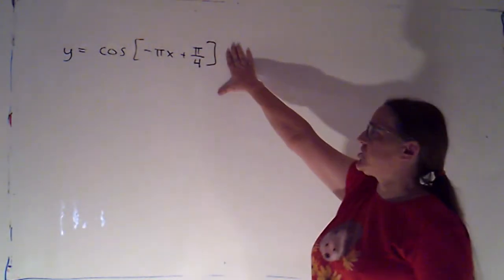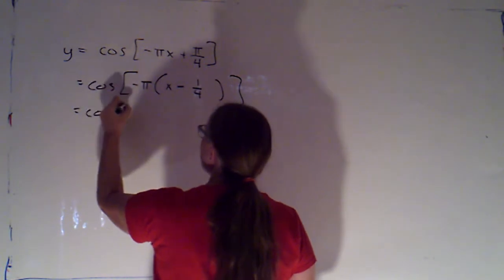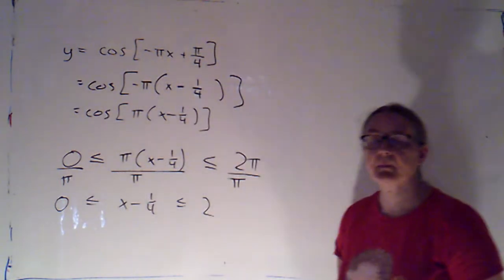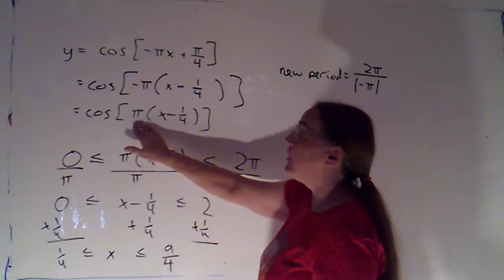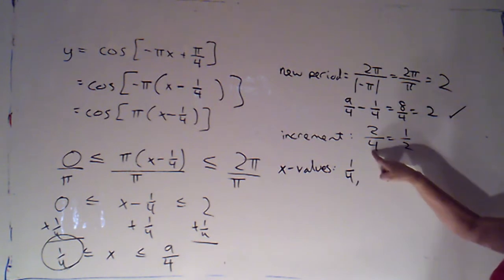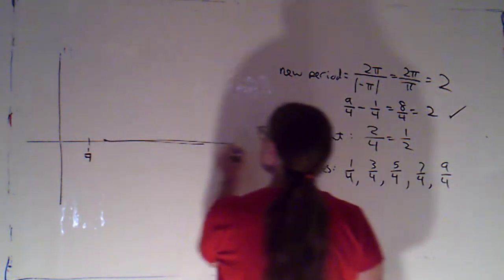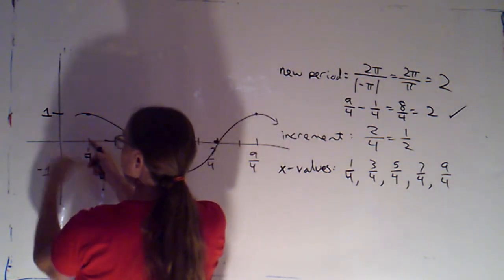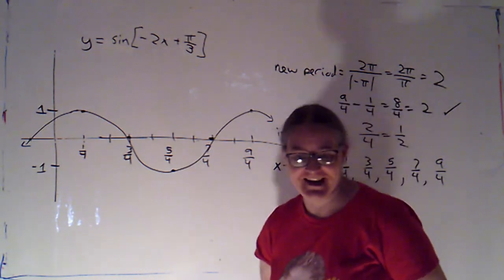Math 2 Section 4 5 part 8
An example with multiple horizontal transformations in which x is being multiplied by a negative number.